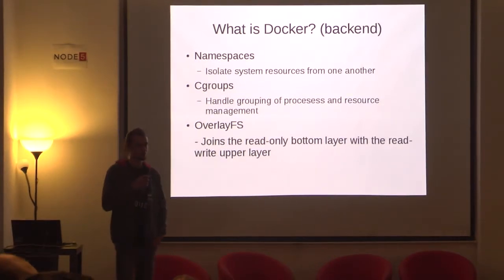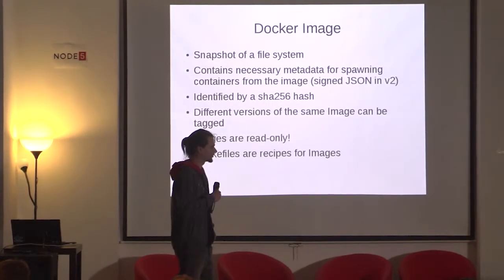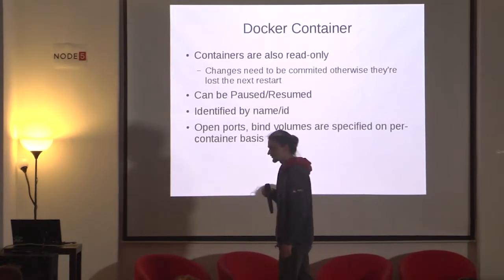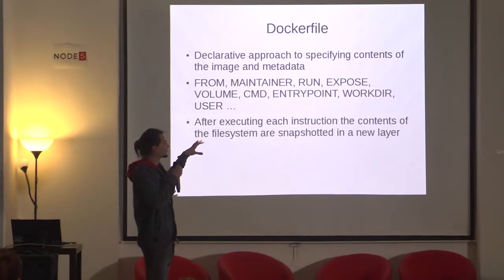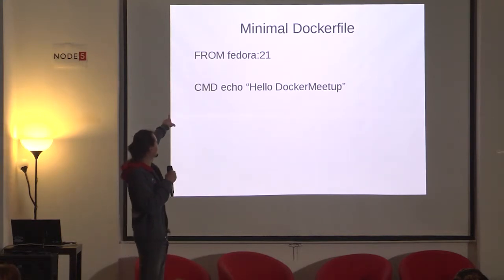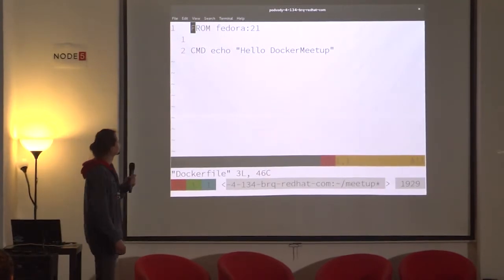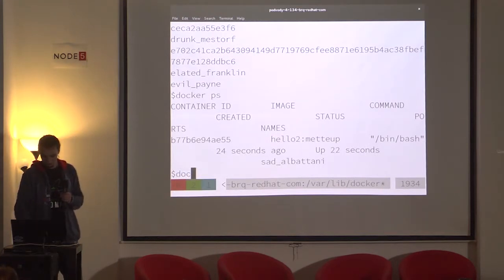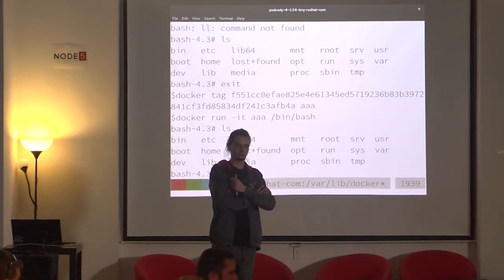What is Docker (Pavel Odvody - RedHat)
• What do I need to know to get started with Docker

• Dockerfile

• build/ship/run

• Docker registries